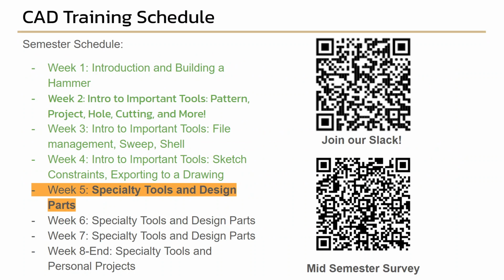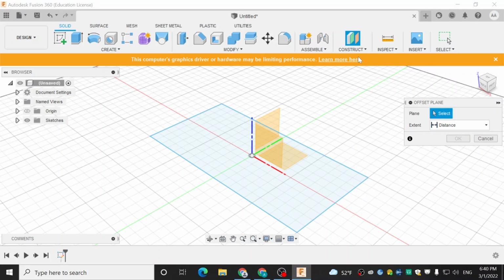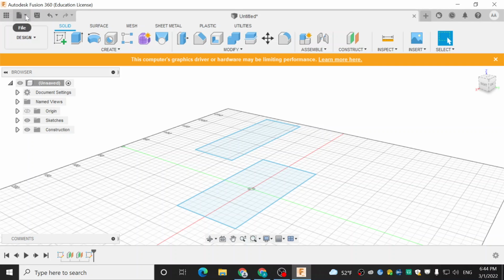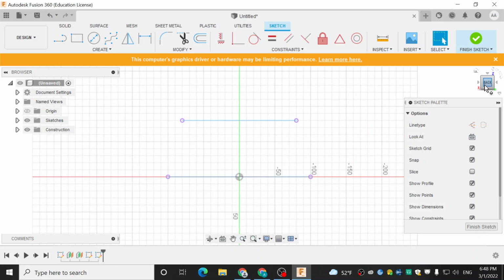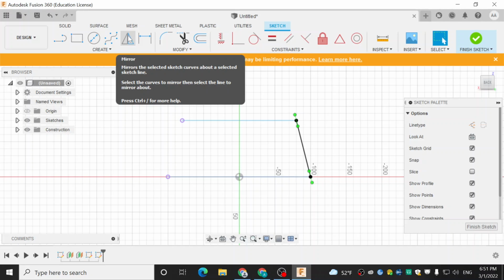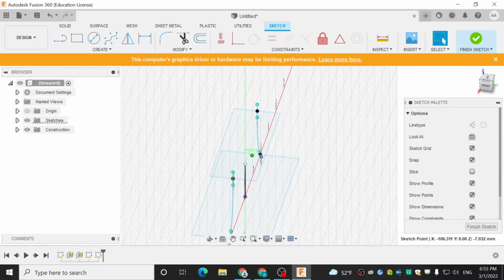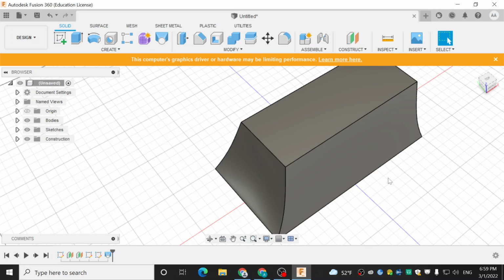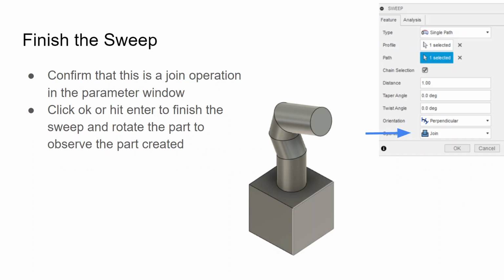Purdue ASME CAD Training Week 5